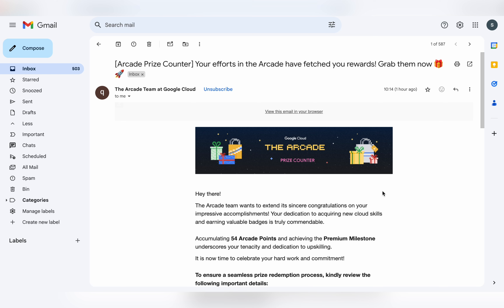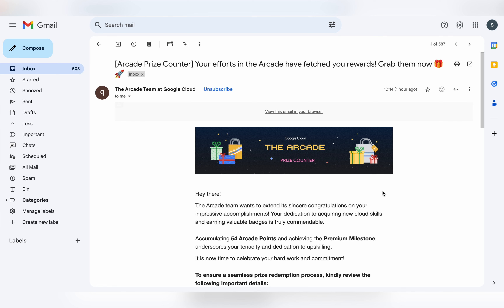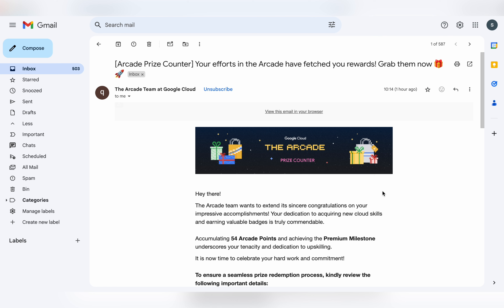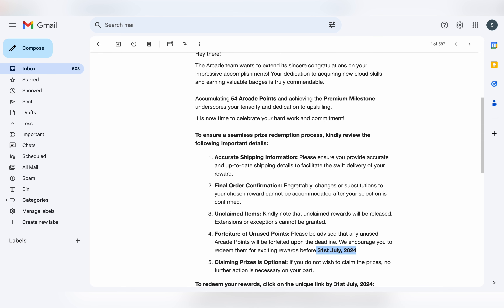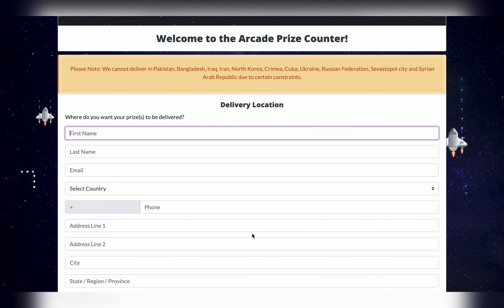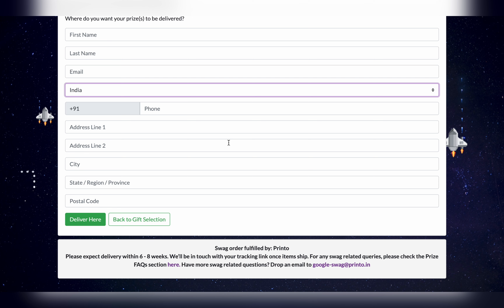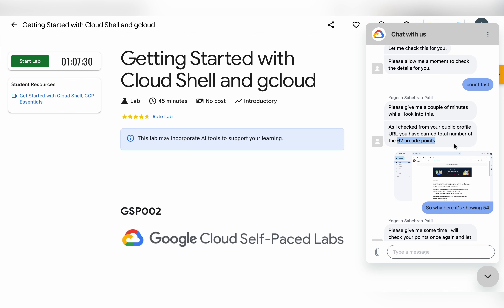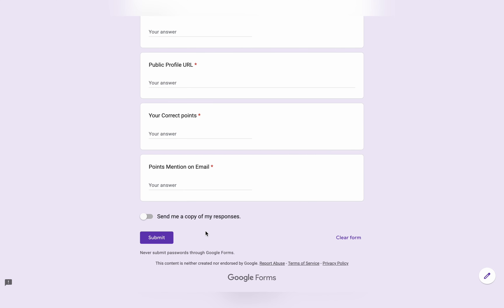How To Redeem Swags 🏆 || 📧 Arcade Email Showing Wrong Points ❓ || 🎉 Arcade Prize Counter Live 🎉